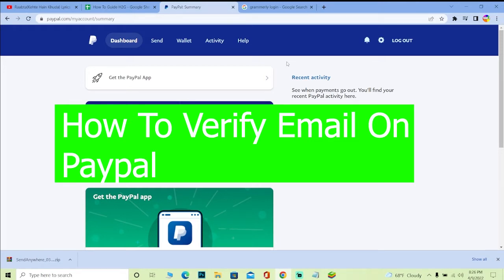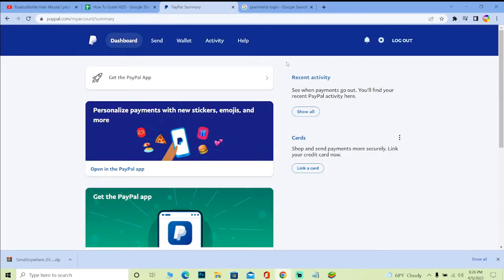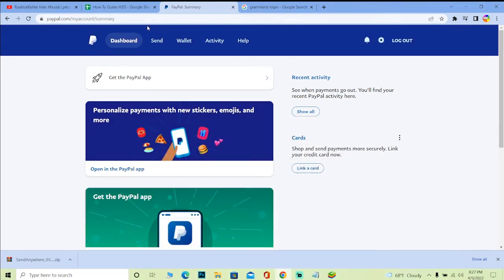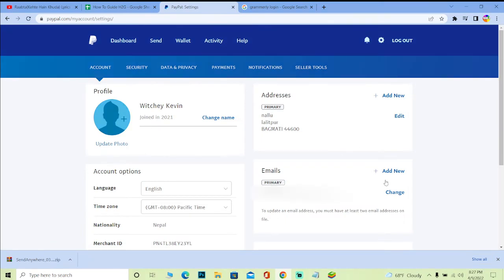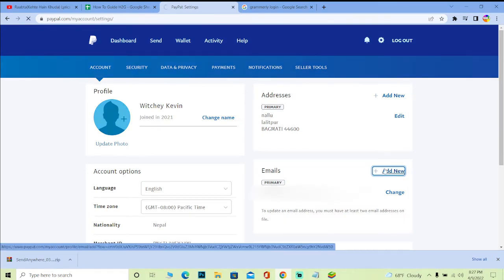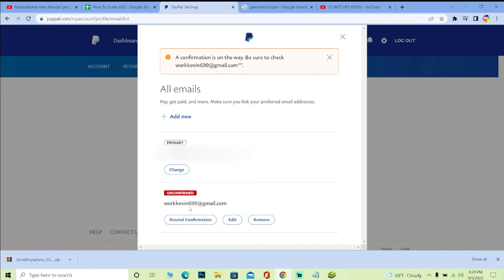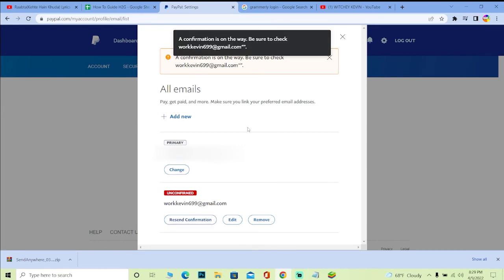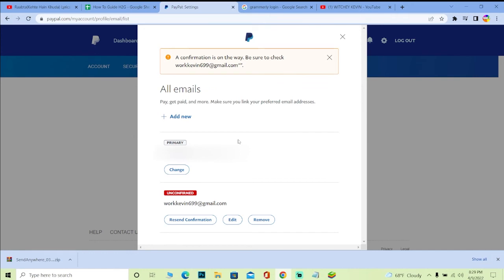How to Verify Email Address on PayPal | Confirm Email Address on PayPal | PayPal Tutorial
CHAPTERS
0:00 - Intro
0:11 - How to Verify Email on PayPal
1:44 - Outro